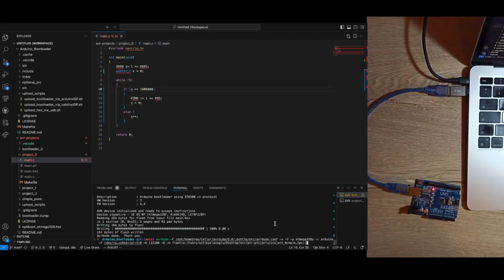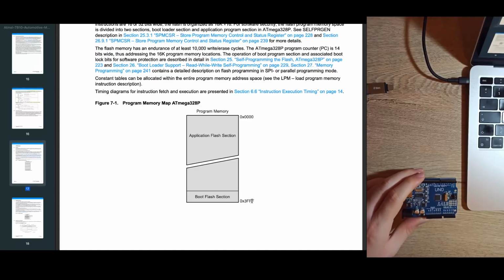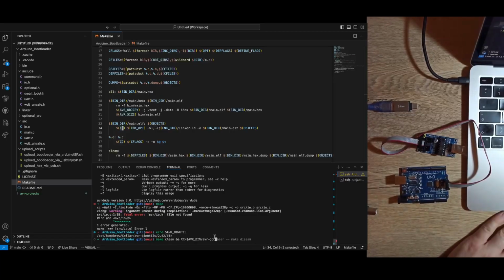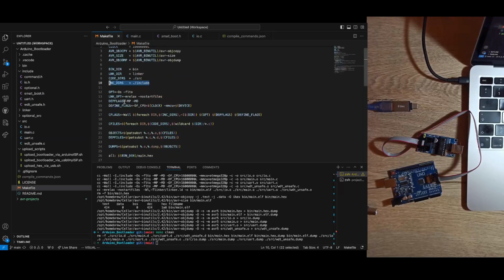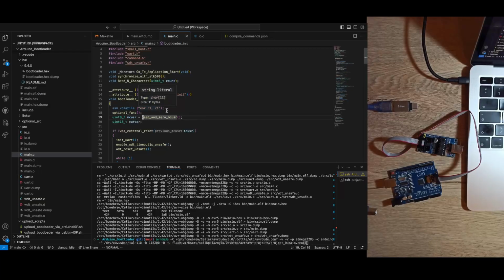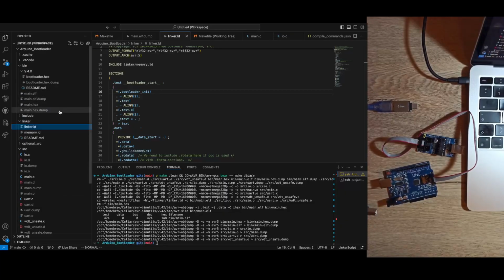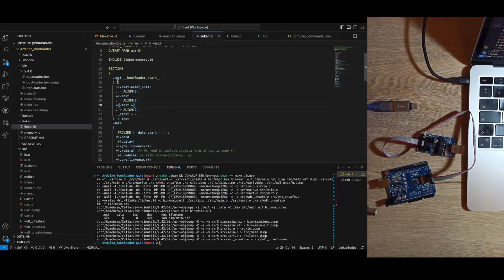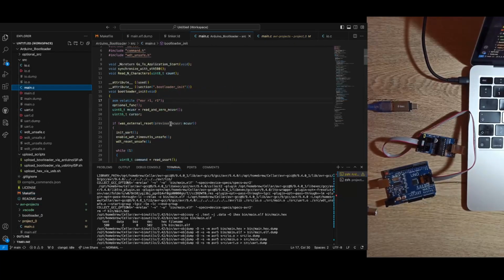atmega328p Bootloder Project (Arduino UNO) - Part 1 Introduction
Introduction to my bootloader project for atmega328p microcontroller.

- stk500 protocol (Not mentioned in this video, but will be mentioned in the next one)